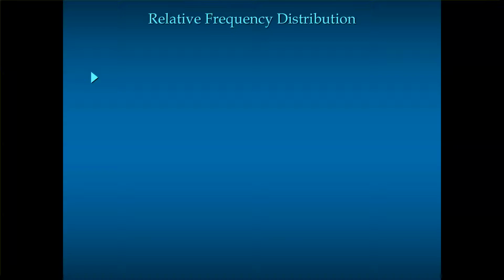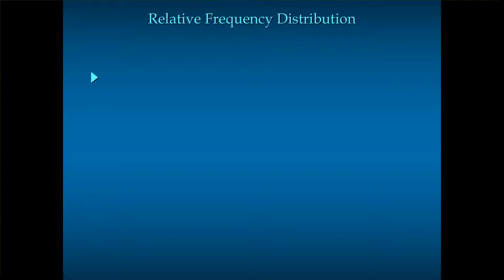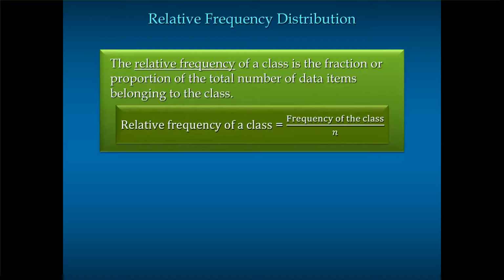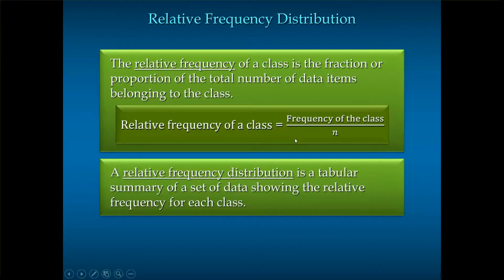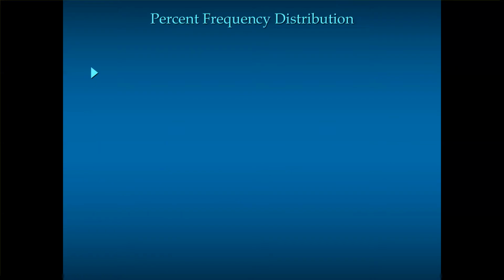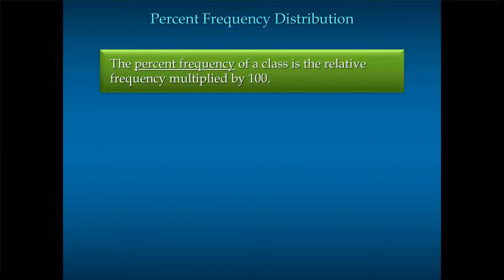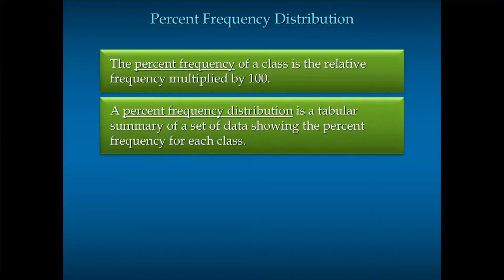Chapter 2 Relative, Percent Frequency Distribution-Lecture